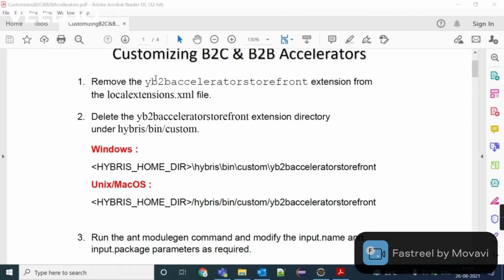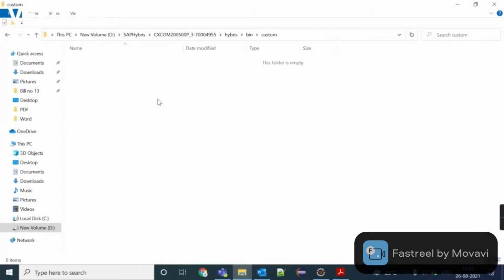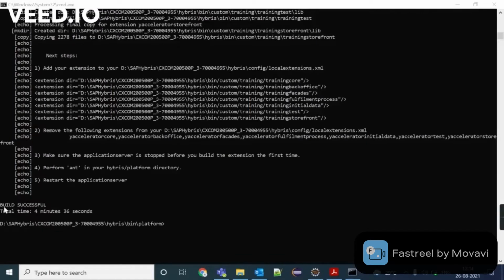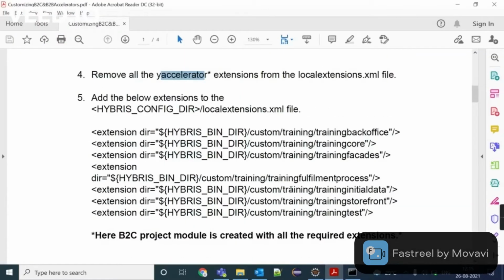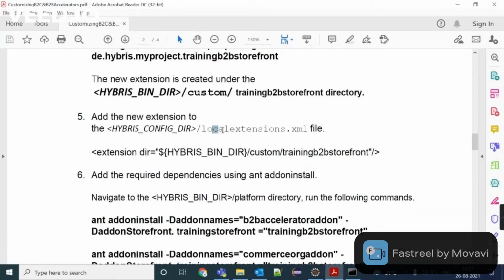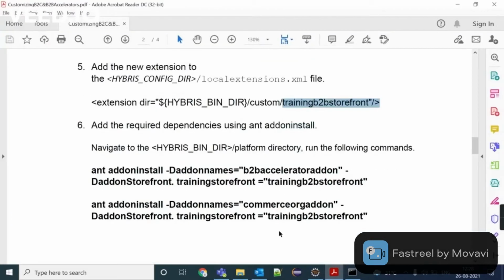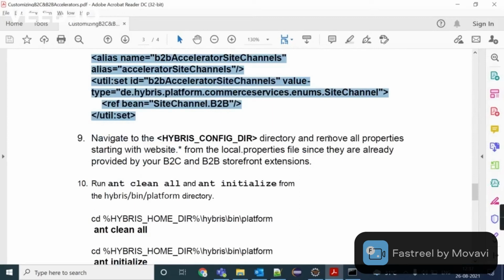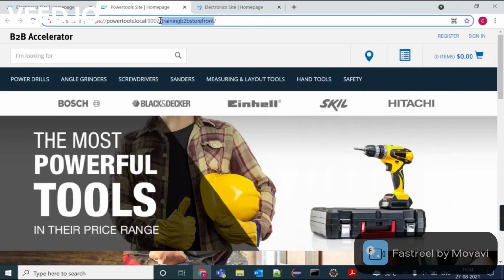Customize B2c & B2B Accelerators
9. What is Collection Type in items.xml? How to create it? How to import Collection Data via IMPEX?